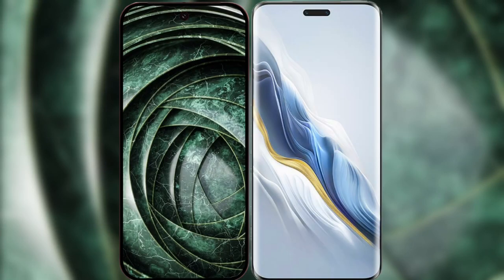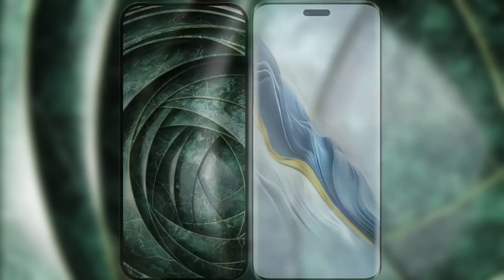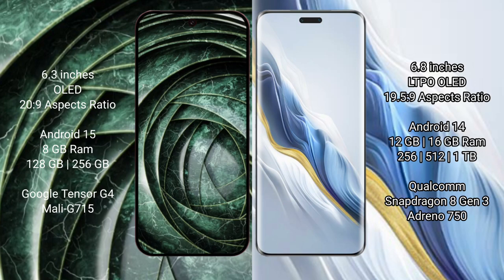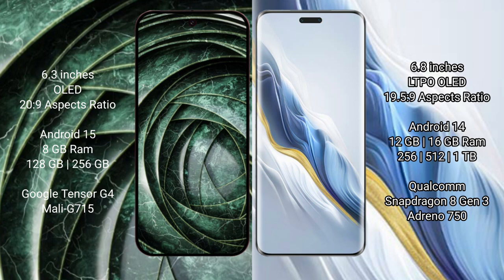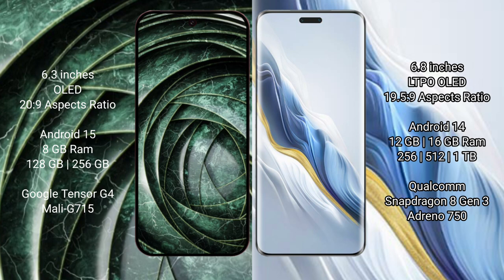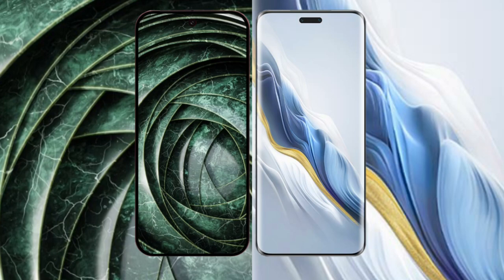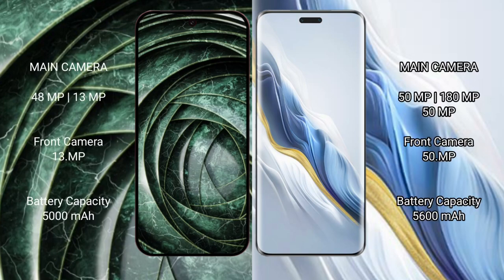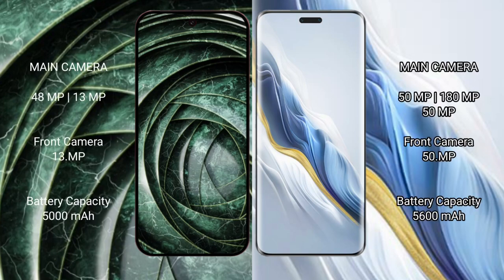Google Pixel 9A vs Honor Magic 6 Pro Review